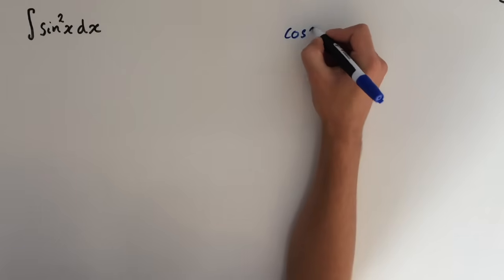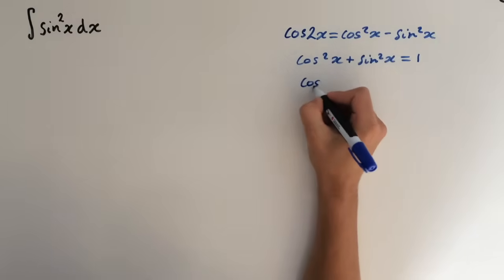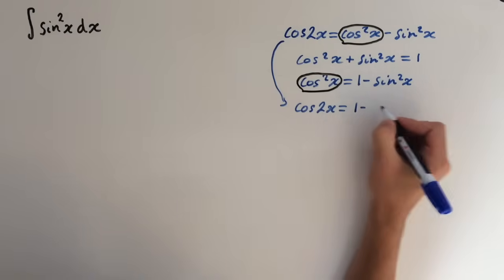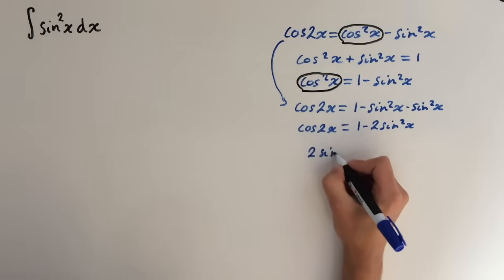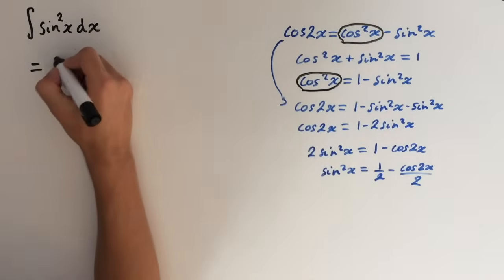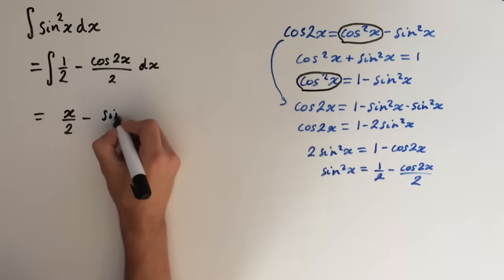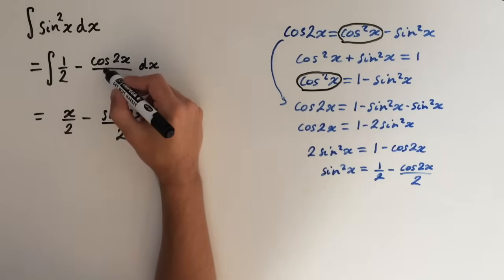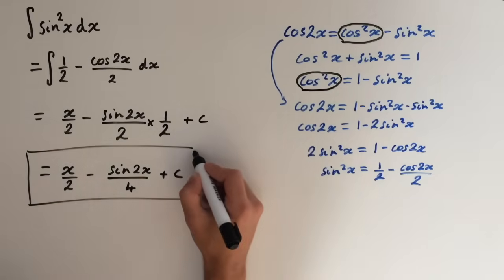Integral of sin^2 x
How to integrate sin^2 x using the addition formula for cos(2x) and a trigonometric identity.